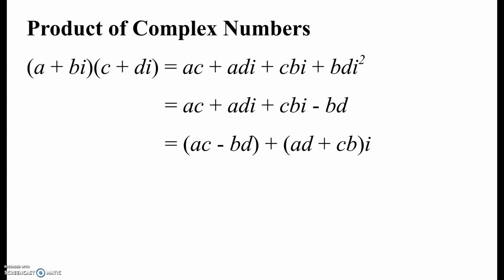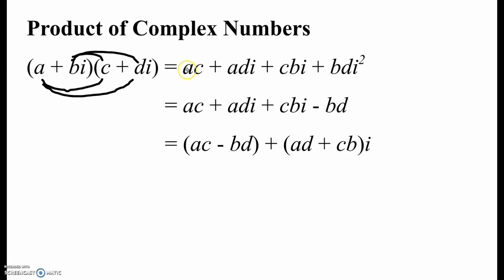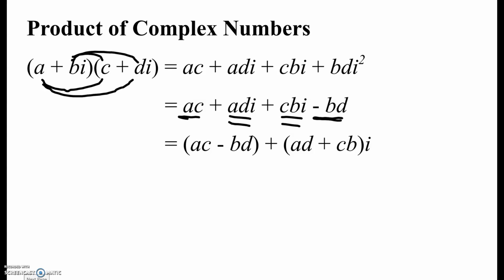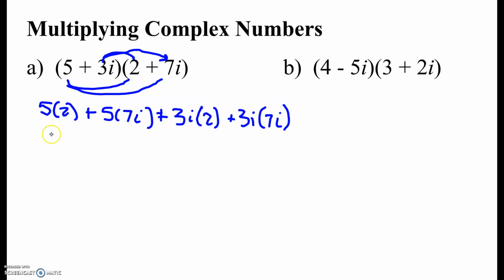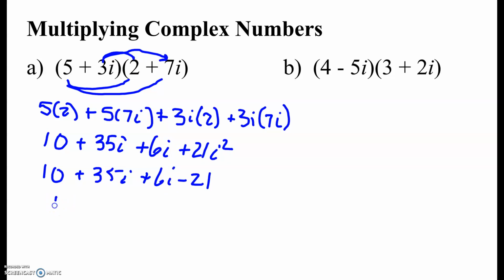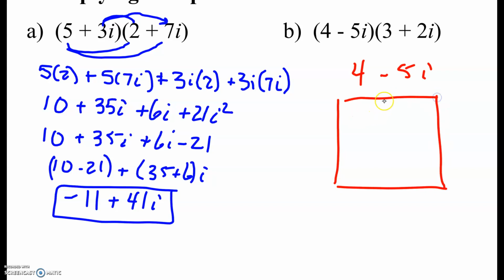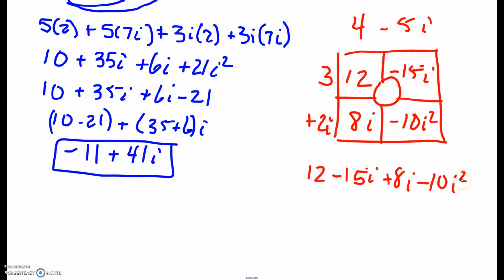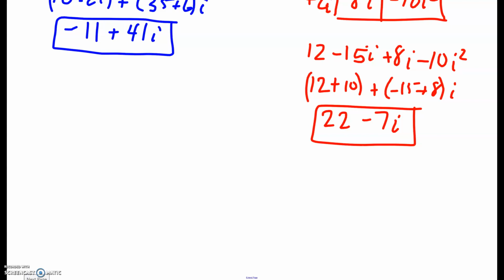Multiplying Complex Numbers